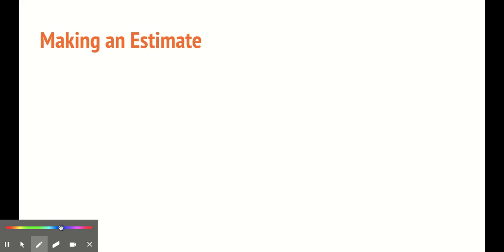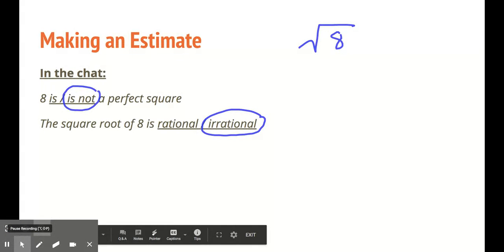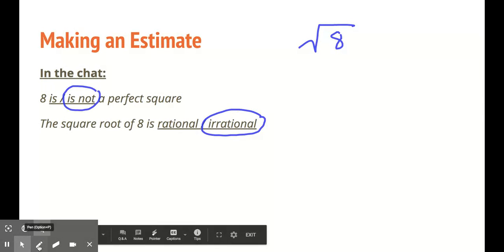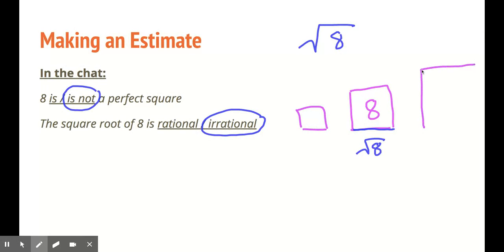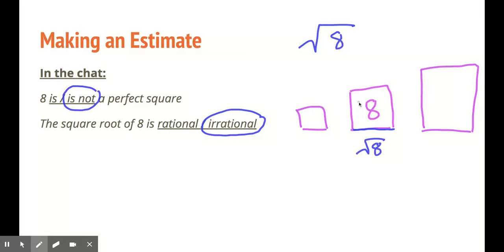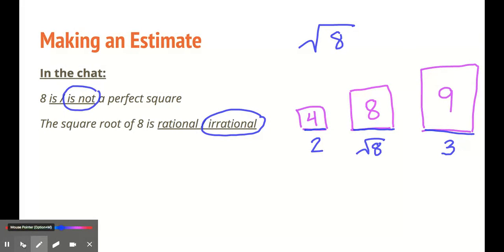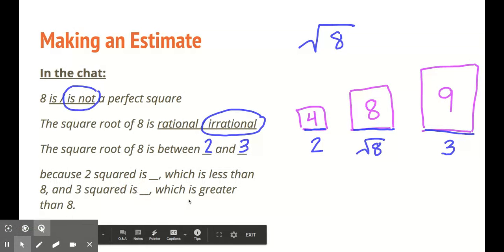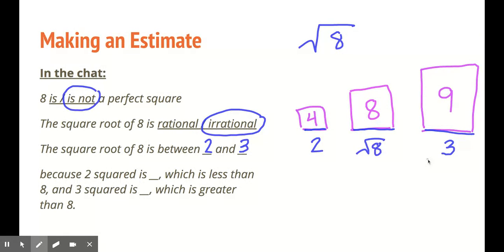Estimating Square Roots Using Perfect Squares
How to use perfect squares to estimate an irrational square root and justify your reasoning